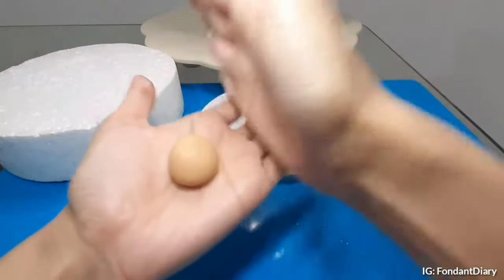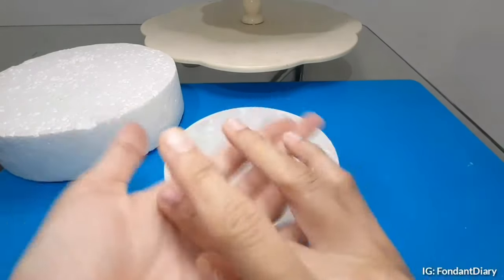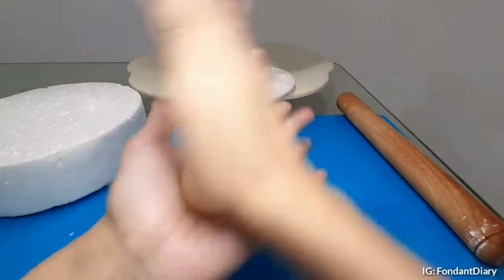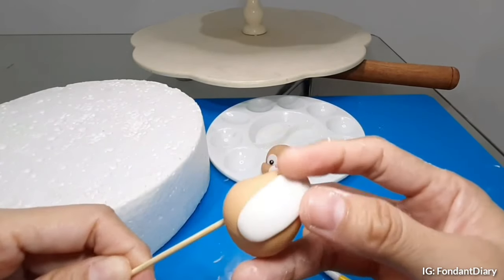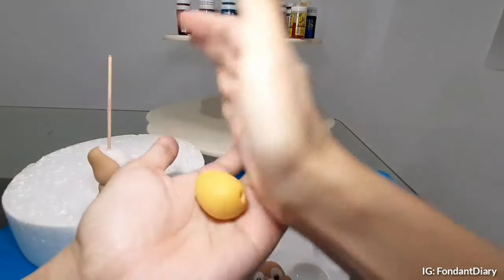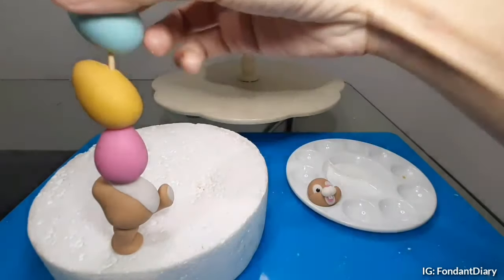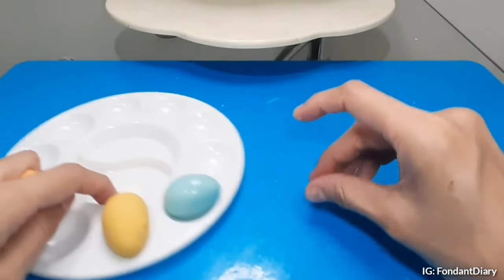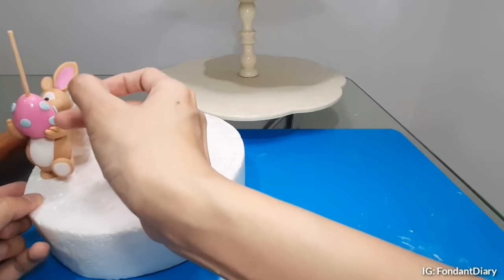Fondant Easter Bunny | Easter Cake Topper | Fondant Bunny Rabbit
Hi, this time I made fondant Easter Bunny for an Easter theme cake topper. Also you can replace the Easter eggs with carrots for a Bunny theme cake.
(inspired by: Rouvelee's Creations)

Facebook : Sely - Fondant Diary
Facebook groups : Cake Topper School (155k++ members) & Sely - Fondant Diary